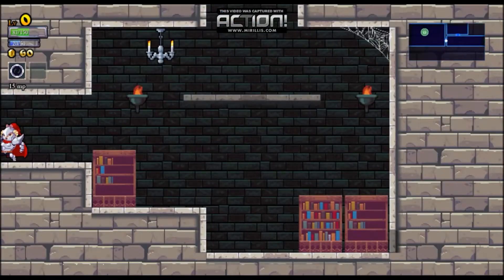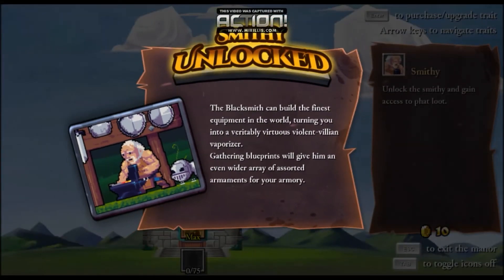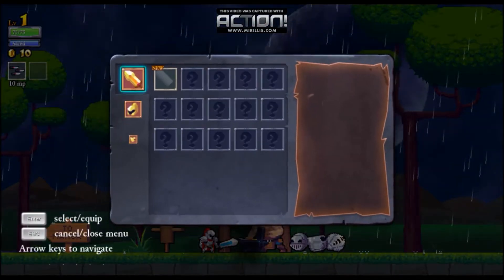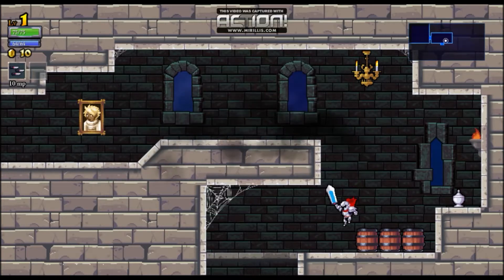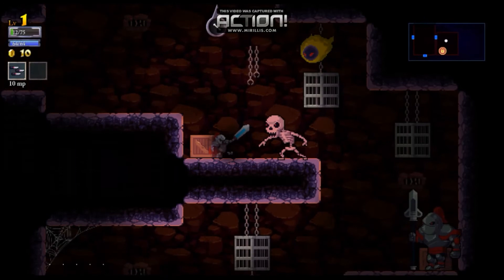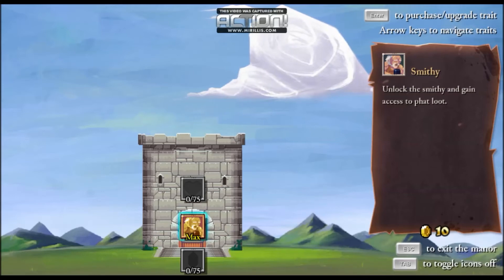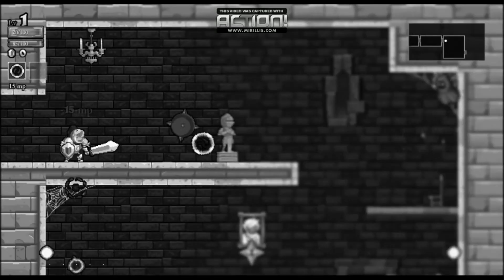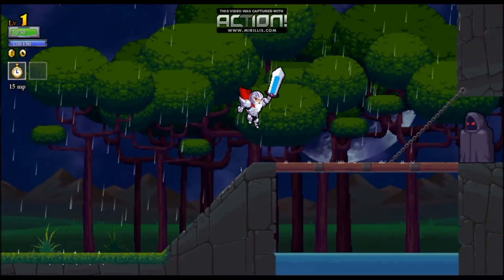Rogue Legacy - Tim Plays Pt. 1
Tim playing Rogue Legacy part 1! If you liked the video click like!